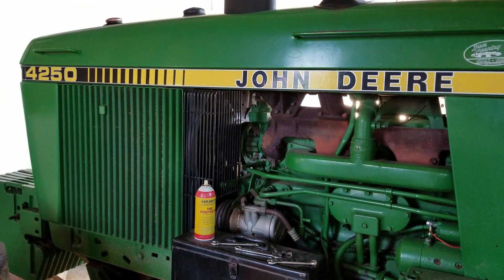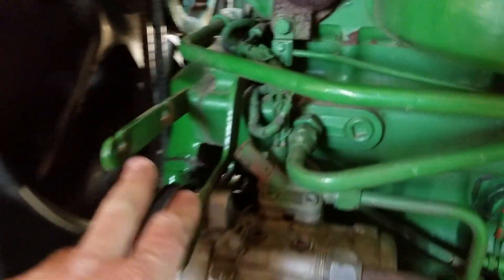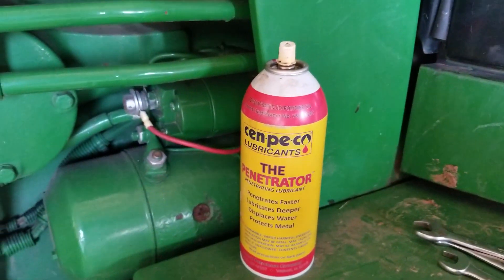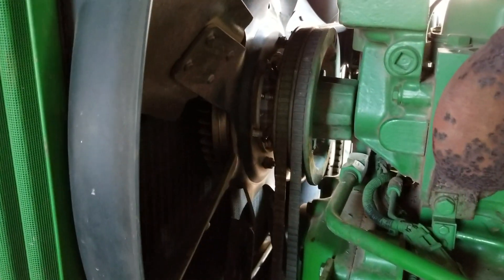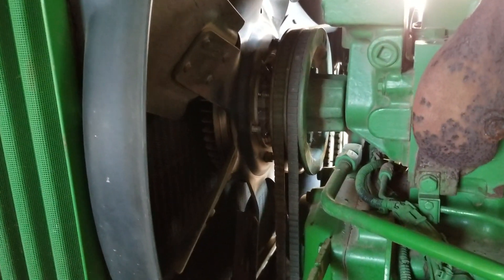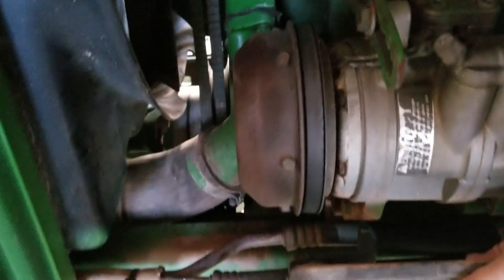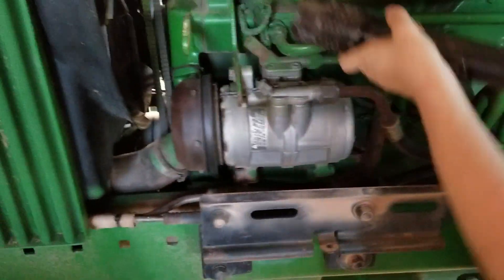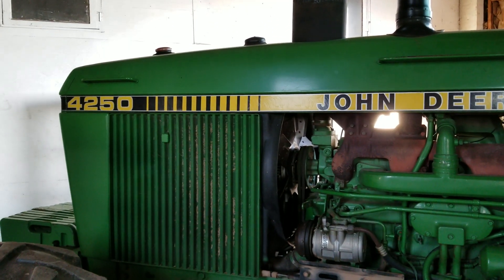John Deere 4250 powershift needs a repair part 1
Working on the fan on the John Deere 4250 tractor this will be part 1 part two will have their new parts to put back in hope you enjoy this video have a great evening